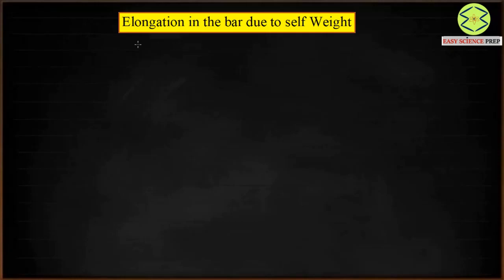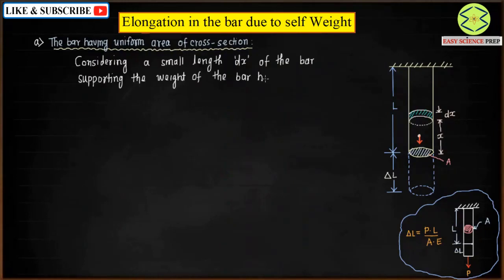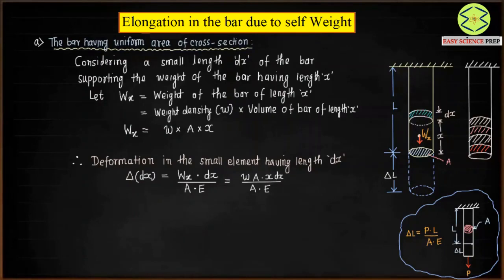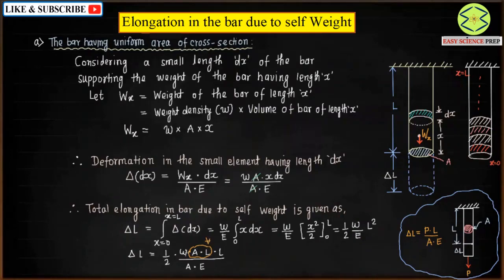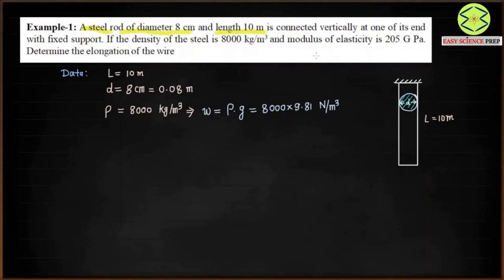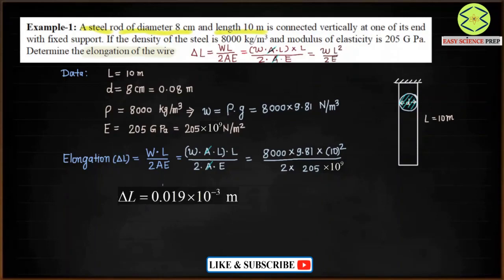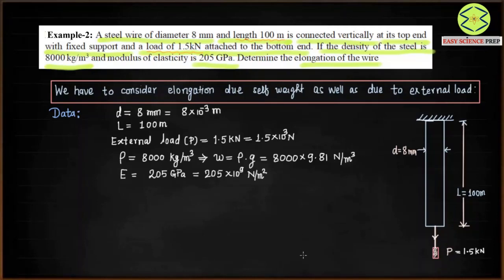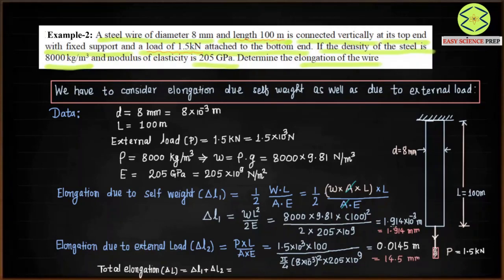ELONGATION IN BAR DUE TO SELF WEIGHT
Linear Deformation due to self weight of a bar
Linear deformation